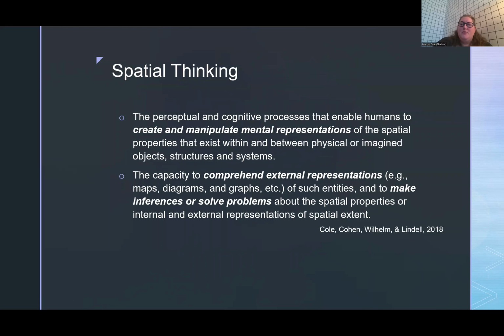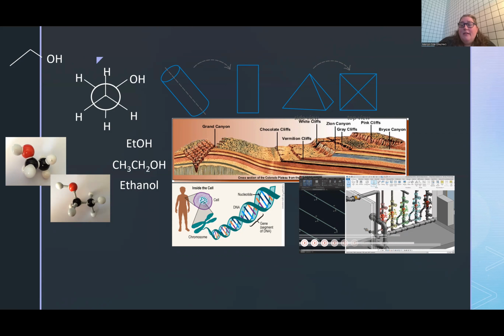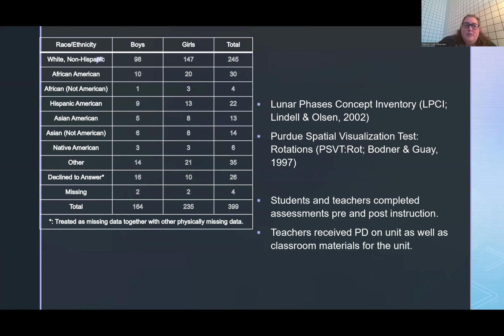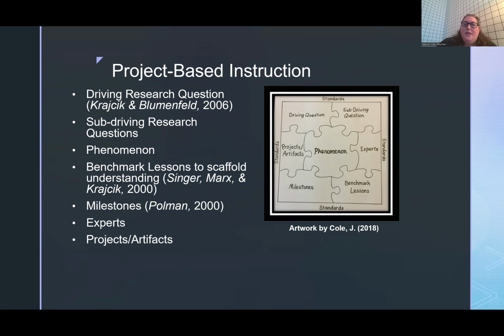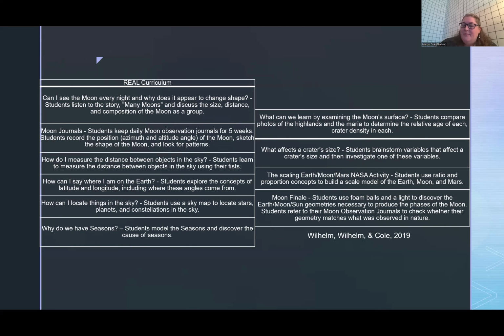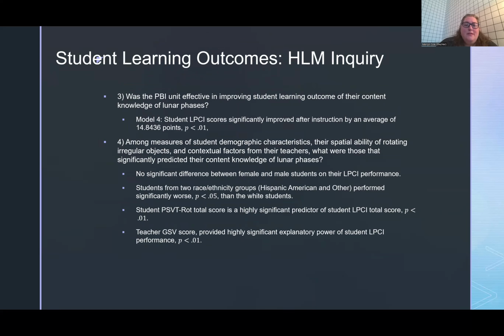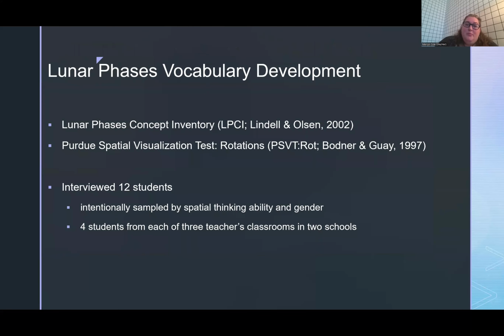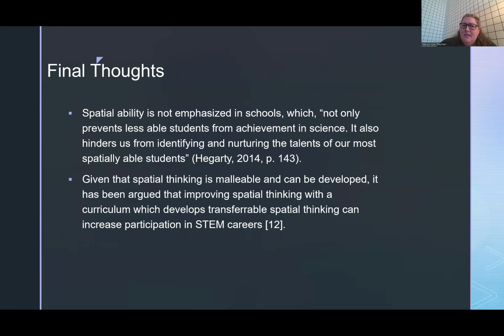Developing Spatial Thinking and Vocabulary Skills: Merryn Cole at the OAE’s 4th Shaw-IAU Workshop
Title: Developing Transferrable Spatial Thinking and Vocabulary Skills Through Astronomy Education

Summary: Learning astronomy improves spatial thinking skills and vocabulary which are transferrable.

Research has shown the importance of spatial thinking in STEM fields in general and astronomy specifically. Spatial thinking skills have also been shown to be transferrable. Since astronomy topics such as the moon phases or daily celestial motion are accessible to everyone, this is an ideal topic with which students can engage and learn or practice spatial thinking skills that can be useful in astronomy as well as across and beyond STEM fields. I will share recent research showing how implementing a spatially-rich, lunar phases-focused curriculum improves both student understanding of moon phases as well as spatial thinking ability. Additionally, this curriculum has been shown to improve students’ scientific vocabulary more than a typical astronomy curriculum used as a comparison.

About Merryn Cole:
Merryn Cole is an Assistant Professor of Science Education at the University of Nevada, Las Vegas. She previously completed her PhD in STEM Education at the University of Kentucky. Her research interests include the role of spatial thinking in STEM content areas, particularly in project-based environments. She is also interested in the training, motivations, and identity of science/STEM outreach and/or informal science/STEM practitioners.

About the 4th Shaw-IAU Workshop:
The topic for this year’s Shaw-IAU Workshop on Astronomy for Education is ‘Leveraging the potential of astronomy in formal education’ and is scheduled to run 15 to 17 November 2022 as a fully virtual event on Hopin as in previous years. This year’s Shaw-IAU Workshop focuses on the role of astronomy in the core regions of formal, primary and secondary, education: How do we teach astronomy as its own subject? What is the role of astronomy in teaching physics or chemistry – or in communicating such a central future topic as climate change? In sessions marked with a * we aim to hear specifically from teachers. We also address the question of how to approach those who set the framework for teaching: How can you get your administration, or at a much higher level: your education ministry, to listen to you? Last but not least we look at how to bridge the divide between the fundamentals that are commonly taught in school and results from cutting-edge research, which tend to be fascinating to students and the general public alike. he workshop was organised by the IAU Office of Astronomy for Education

Follow the IAU OAE on Twitter and Facebook under @astro4edu